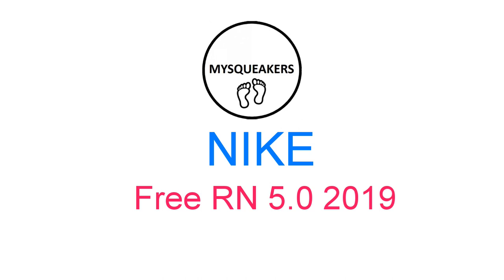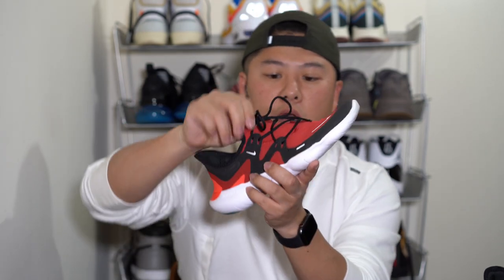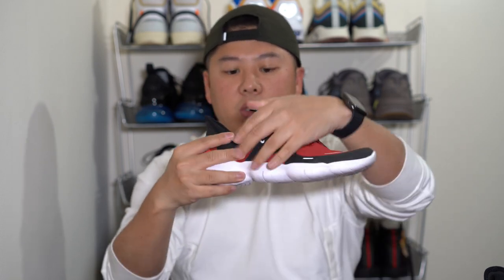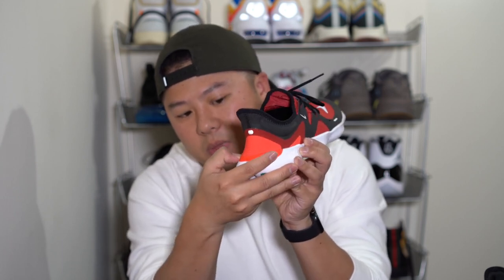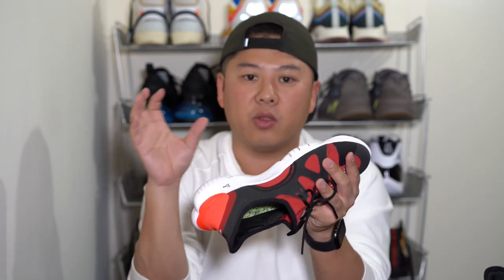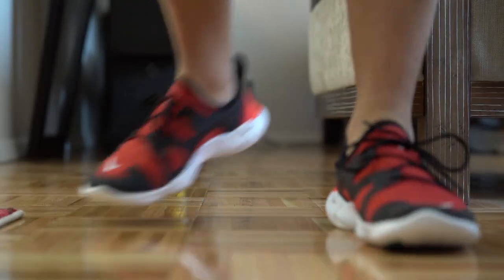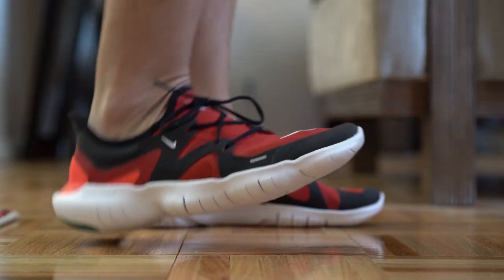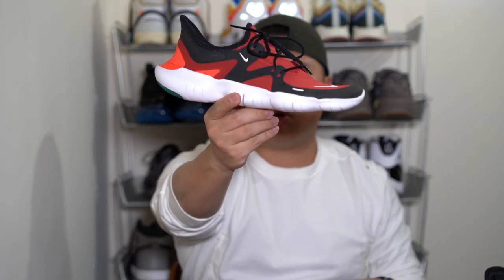Nike Free RN 5.0 Review/On-Feet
An ideal performer for runs up to 3 miles, the Nike Free RN 5.0 returns to its roots as a running shoe. Lightweight, single layer mesh in the upper provides more stretch to feel like a second skin. Less foam in the midsole means you're ready to hit the ground running.